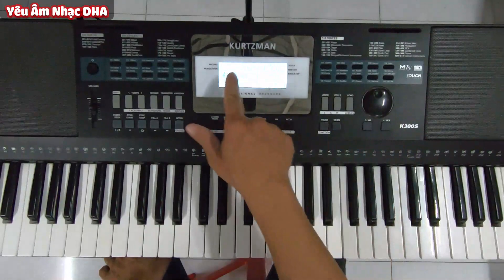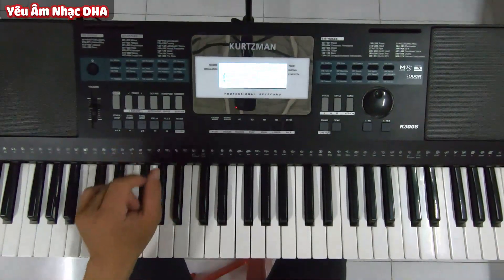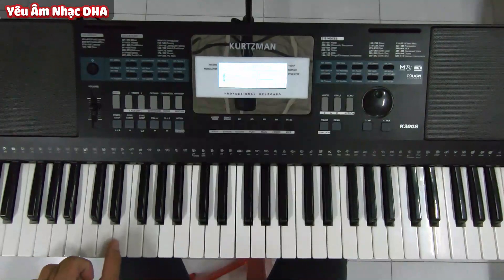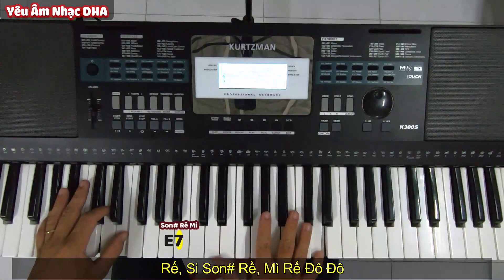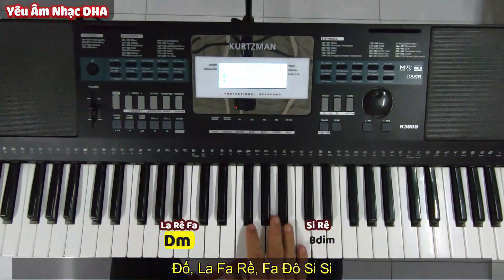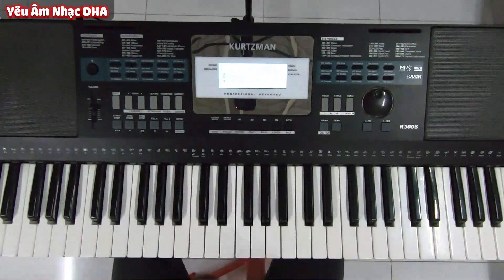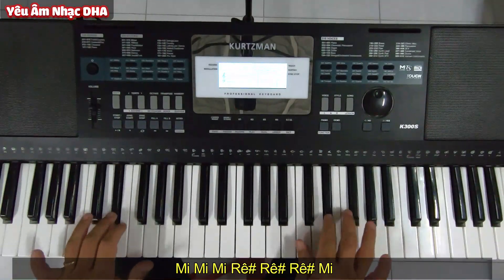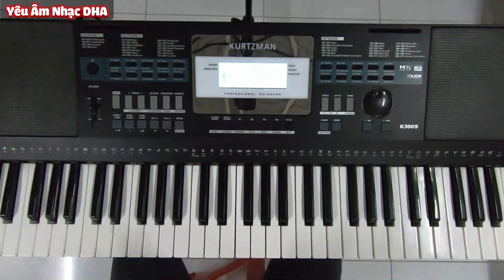Hướng dẫn đàn dạo Tình Cha của Ngọc Sơn trên đàn Organ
🎹 Hướng dẫn anh em đàn Intro bài Tình Cha của Ngọc Sơn trên đàn Organ.  Cây mình đang dùng trong Video là Organ Kurtzman K300S:
💥  Kurtzman K300S có đến 205 Style, 518 Voice;  trong đó có đến 25 điệu mở rộng và bộ Sample Dân tộc giúp người dùng có thể Chơi được hầu hết các bài nhạc phổ thông.
❤ Dễ sử dụng như K300 nhưng chức năng "trùm" hơn (Sync Stop, Freezee).  Kurtzman K300S thật sự sẽ làm bạn bất ngờ:
✔ 518 âm sắc - Có luôn Tranh, Sáo, Bầu, Dance, Bass...
✔ 205 điệu - Có luôn Bolero, Dj, Remix, ChaCha, Slowrock, Slow pop...
✔ 120 bài hát mẫu.
✔ Chức năng rất phong phú, vượt tầm giá: Sync Stop; Freezee; Bend; Modulation; Record; Transpose; 8 band tiếng, mỗi band lưu được 4 âm sắc; Fill A, Fill B rời; Intro, Ending rời; Sustain (vang tiếng); Dual (trộn tiếng); Metronome (đếm nhịp); Fade (kết nhỏ dần).
✔ Kết nối:  Phone (6.5mm);  Pedal;  USB máy tính, nguồn.
👌 Bảo hành 24 tháng, 1 đổi 1 trong 30 ngày cho sản phẩm lỗi (phí phát sinh mình chịu);  hỗ trợ thay phụ kiện và sửa chữa (có phí) sau khi hết thời gian bảo hành.
💲 Ship COD toàn quốc vô cùng tiện lợi (khách hàng thanh toán tiền khi nhận hàng tại nhà).
💥 Khuyến mãi đặc biệt cho Qúy Khách Hàng tin tưởng Chuyển khoản trước hoặc mua trực tiếp tại Hải Âu Music.

 🎼  Hải Âu Music:
👨‍👩‍👦‍👦  21, Đường số 6, Khu Đô Thị Việt Sinh An Bình, Kp2, TT Ba Tri, Bến Tre.
🎶 Hải Âu Music:
🎷 Đào tạo Biểu diễn các chuyên nghành nhạc cụ Tây phương (Organ, Guitar, Trống Jazz, Cajon, Piano...) - Dân tộc (Sáo, Tranh, Bầu, Nhị, Guitar phím lỏm...);  hướng dẫn sáng tác, Hòa âm - phối khí, Ôn thi vào các trường Âm nhạc...
🎸 Cung cấp các loại nhạc cụ với đầy đủ các phân khúc, giá cả hợp lý.  Trách nhiệm, Uy tín là tiêu chí hàng đầu của chúng tôi. Chuyển hàng toàn quốc, hỗ trợ phí Ship khu vực xa.

👉 Nhấn "Đăng ký" và bật "Chuông" nếu Quý vị thấy những Video của Kênh LoveMusicDHA có ích nhé!
❤   Chân thành Cảm ơn quý vị đã dành thời gian cho Video.